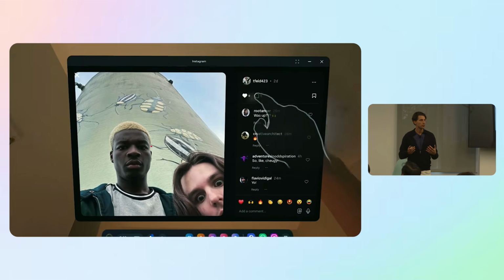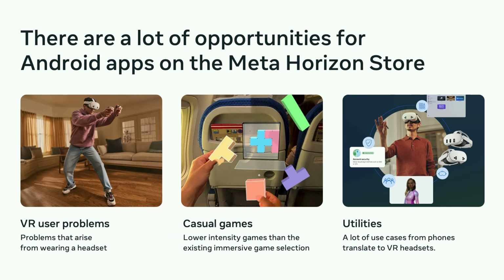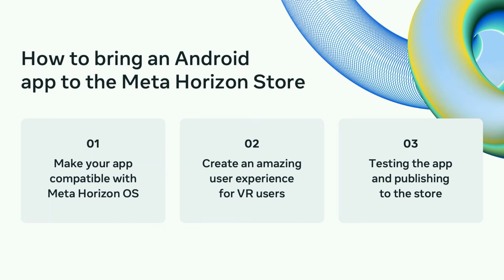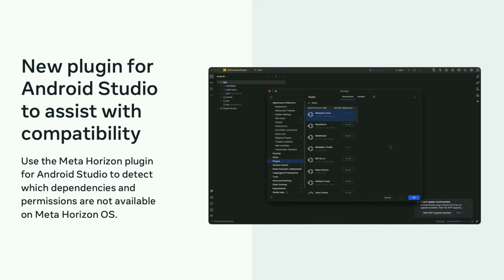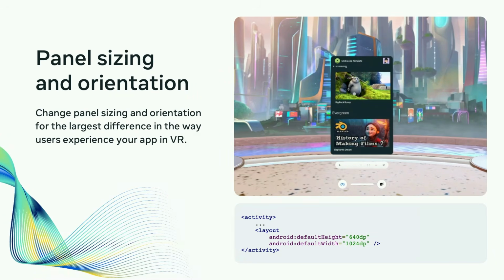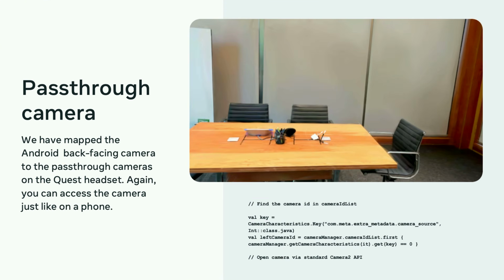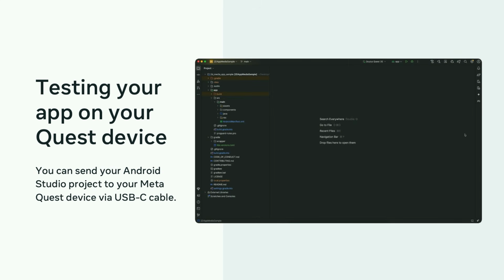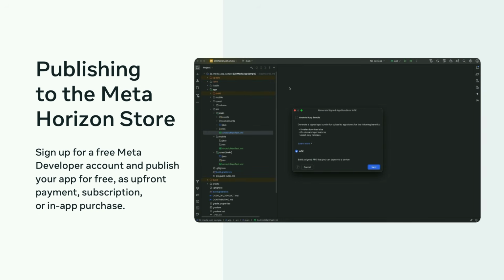From Mobile to Meta Horizon OS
Transform your Android apps into immersive spatial experiences without starting from scratch. This hands-on session reveals the streamlined process for porting your existing 2D applications to Meta Quest devices, opening up new revenue streams and user engagement opportunities in spatial computing. We'll walk you through the practical tools and proven workflows that make spatial development as straightforward as traditional Android development.